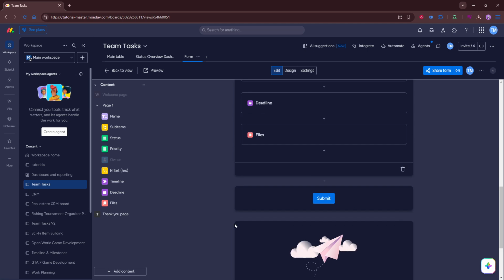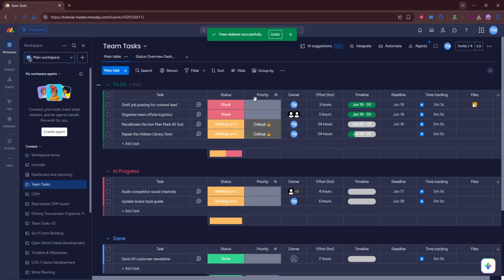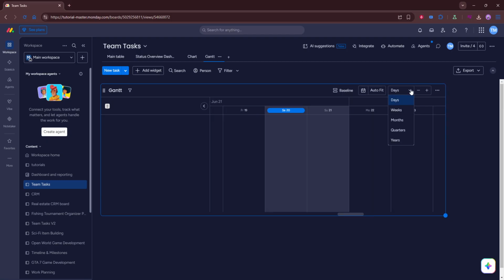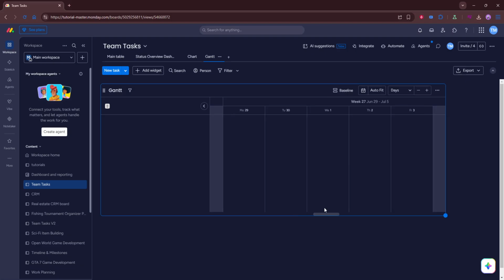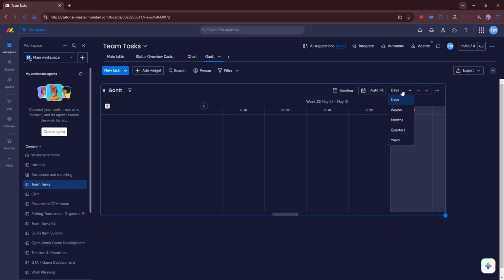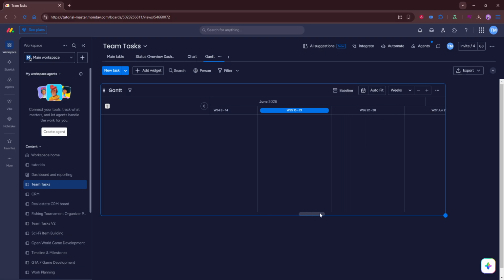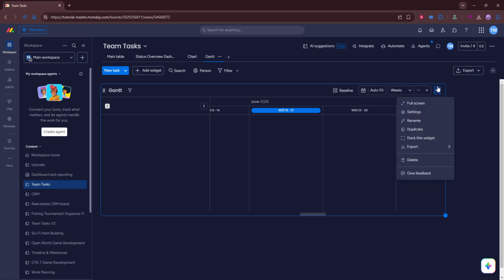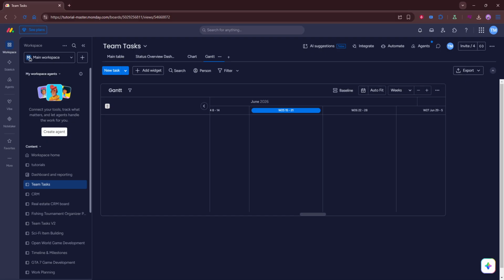How To Use Monday.com Gantt Chart [Step By Step Guide]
In today's video we cover How To Use Monday.com Gantt Chart [Step By Step Guide]